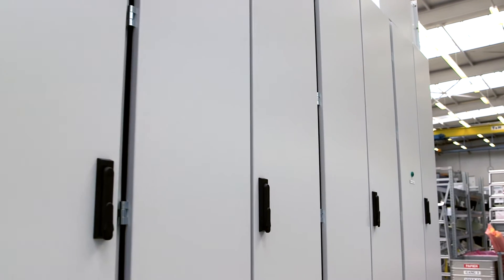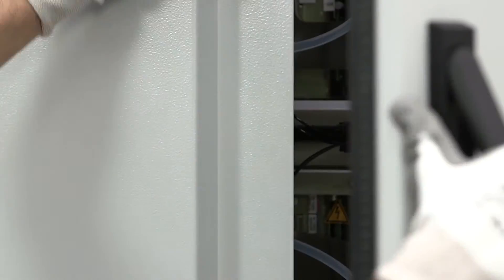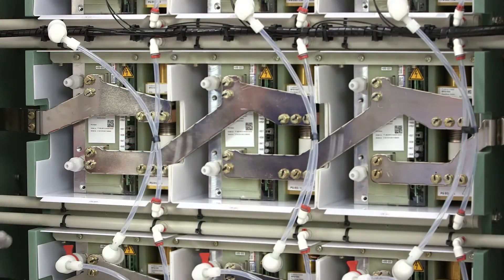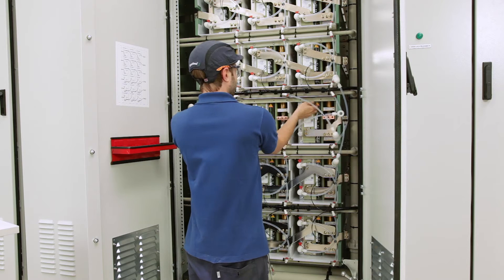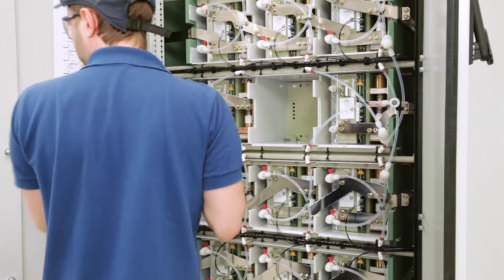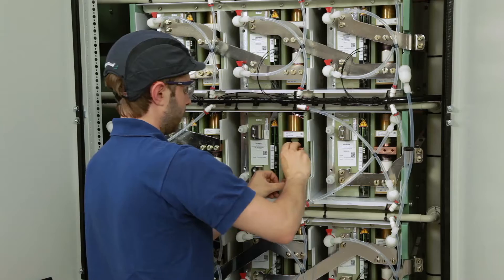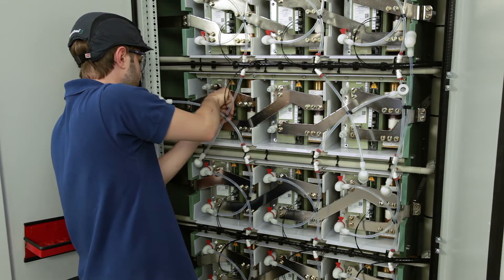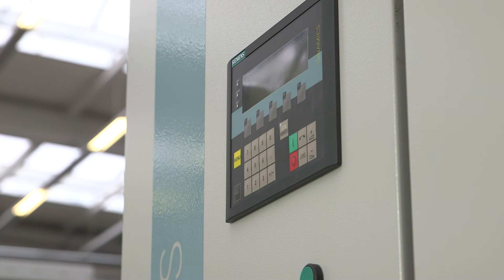SINAMICS PERFECT HARMONY GH150 - Cell exchange video - Step by step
SINAMICS PERFECT HARMONY GH150 - Medium Voltage Drive from Siemens.
This Video describes a complete cell exhange / change out from our GH150 Drive. Step by step instruction, let´s find out how easy it is!